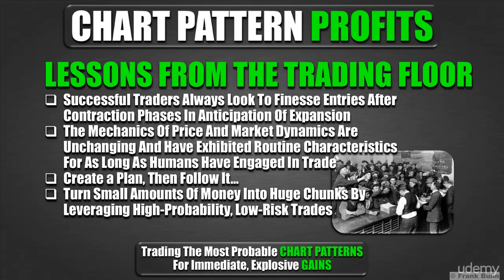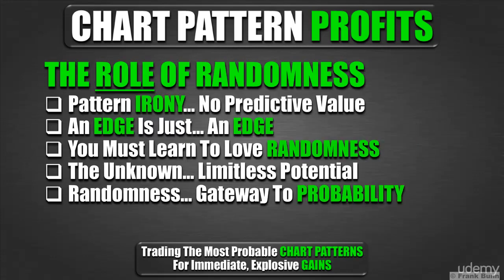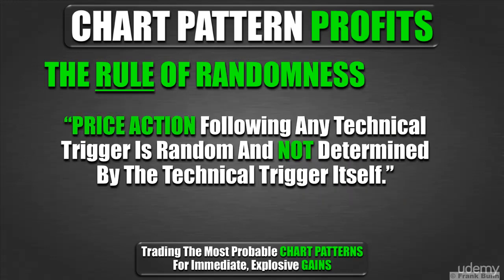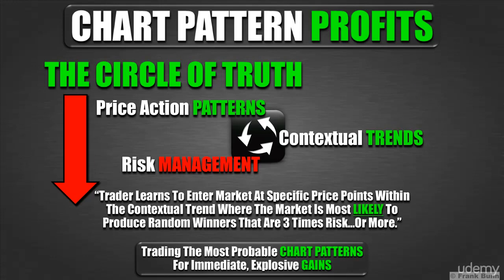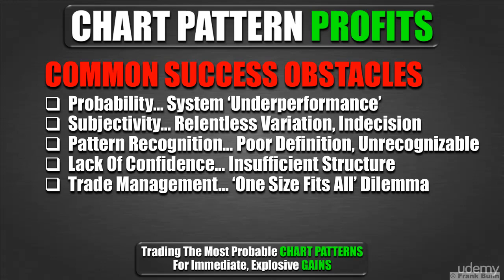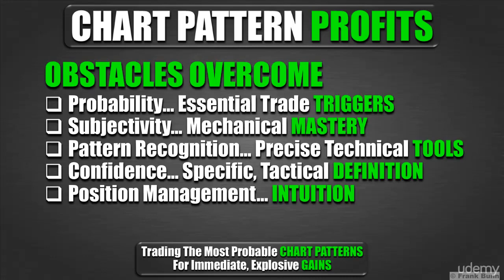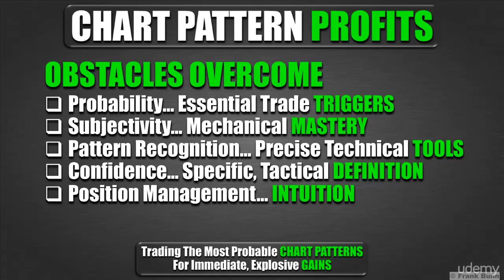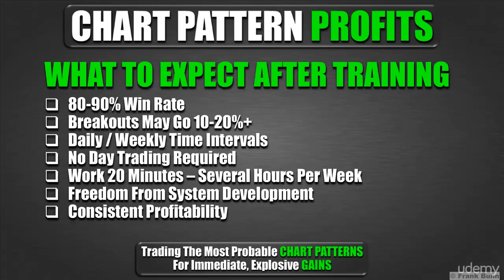Trading Stock Chart Patterns For Immediate, Explosive Gains : Introduction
Trading Stock Chart Patterns For Immediate, Explosive Gains
Learn How To Trade Low-Risk, High-Probability Stock And Forex Chart Patterns